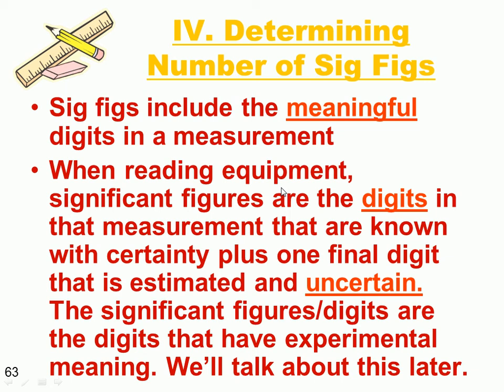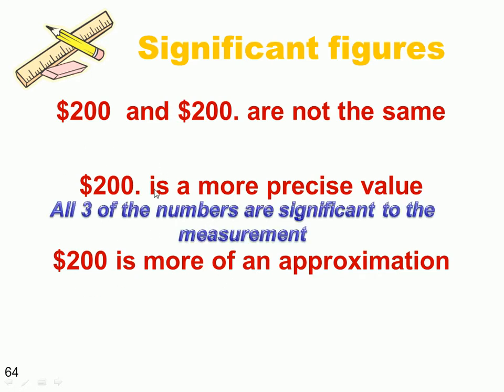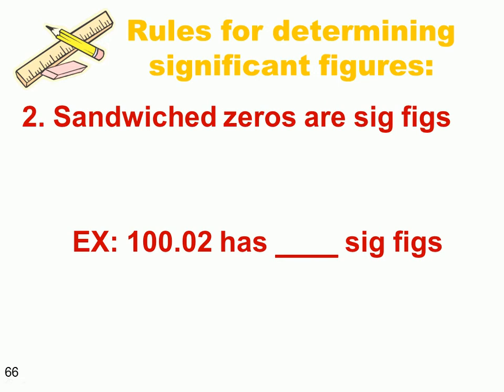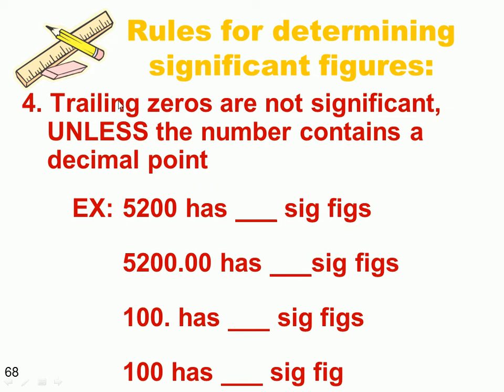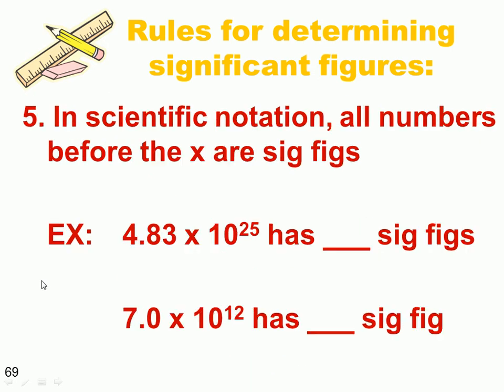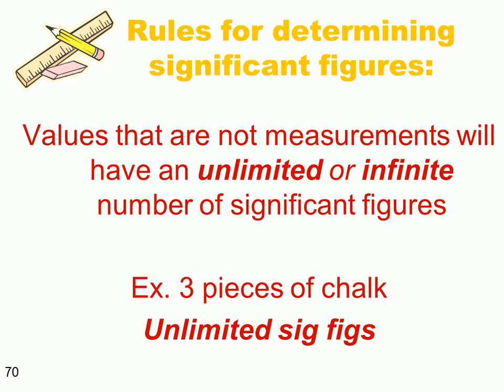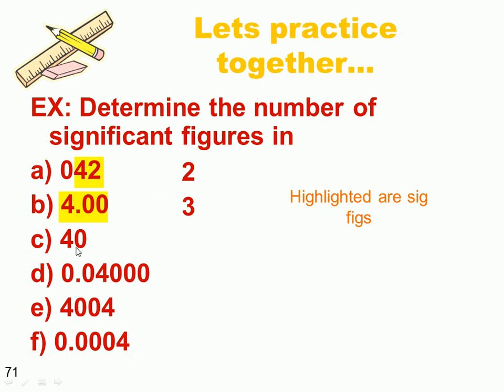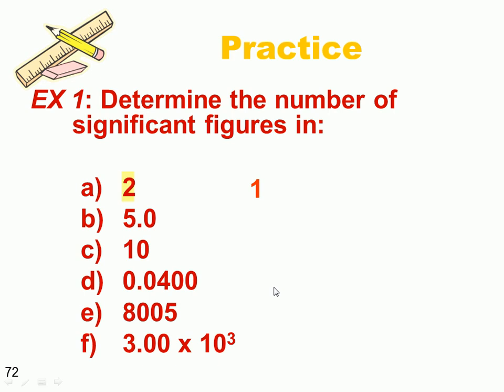Determining the Number of Sig Figs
Notes: IV. Determining the Number of Sig Figs; Section A.